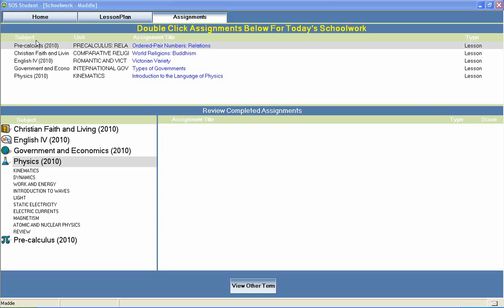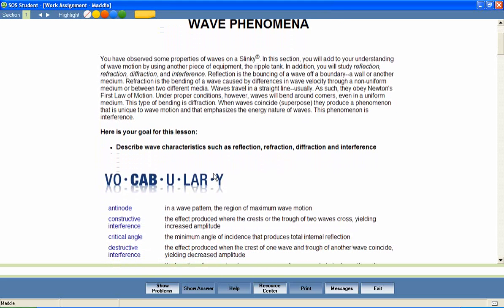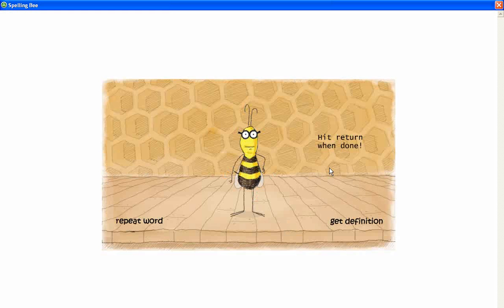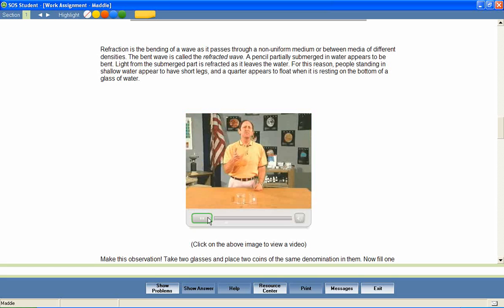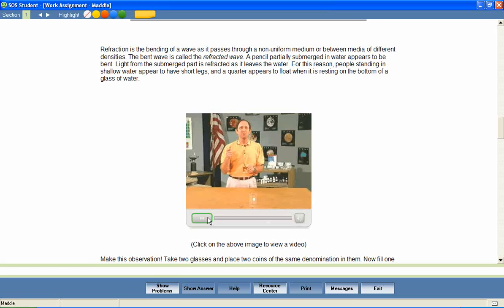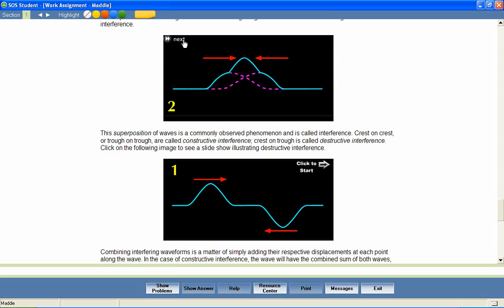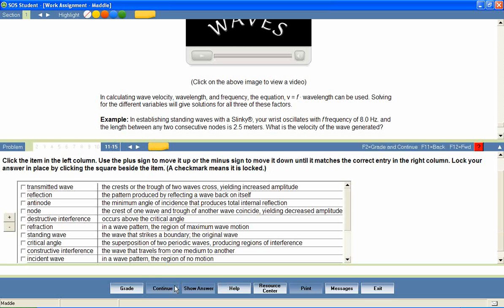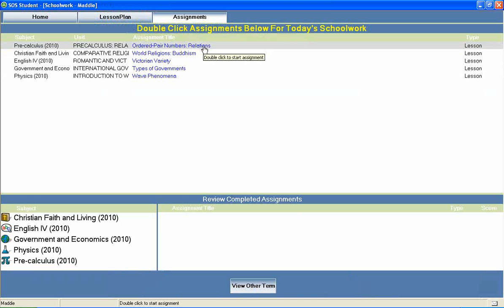2011 Switched on Schoolhouse 12th Grade Science